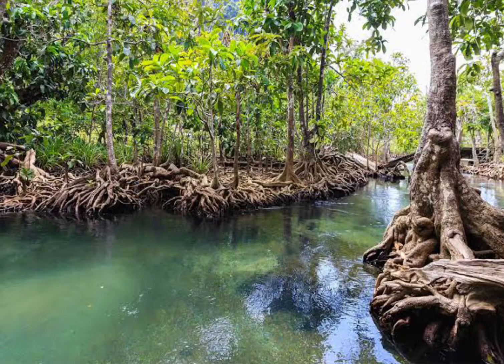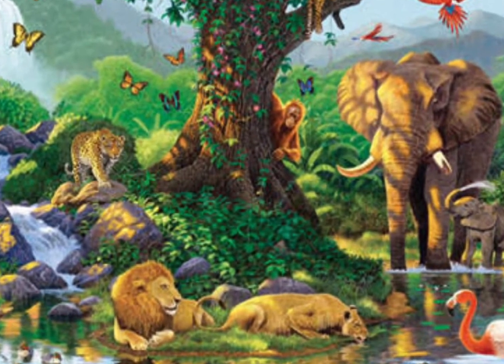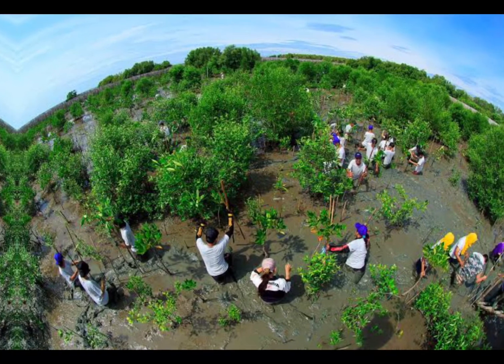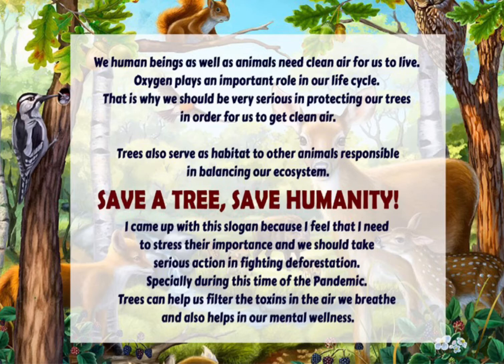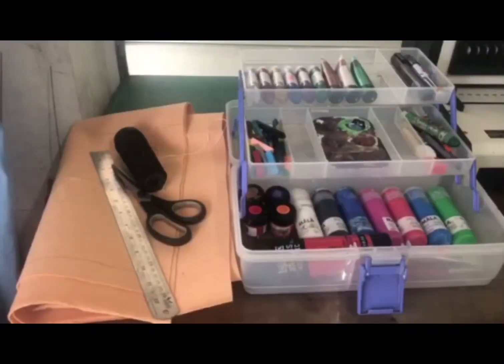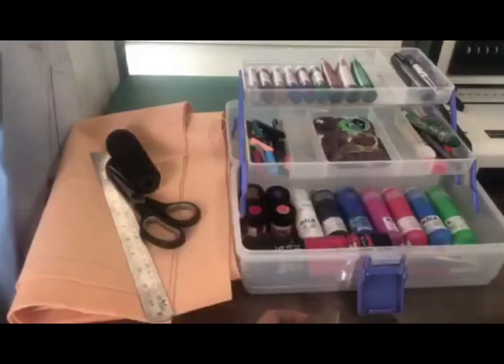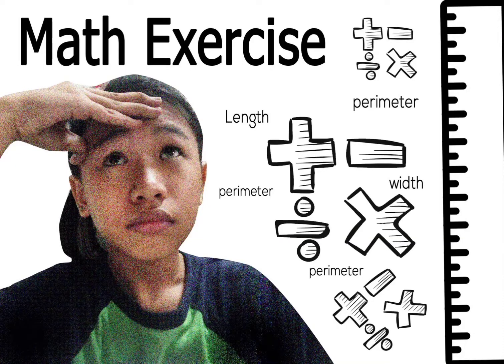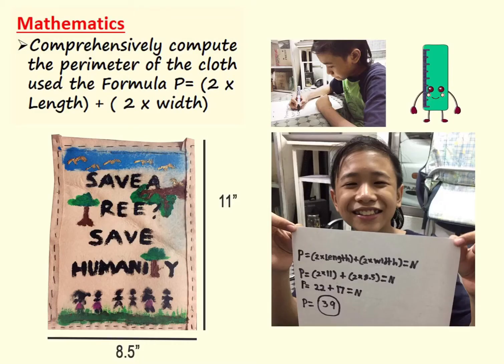Protect our Ecosystem in our own simple ways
Performance Task 3 Set B
Science
English
Math
TLE
Mapeh